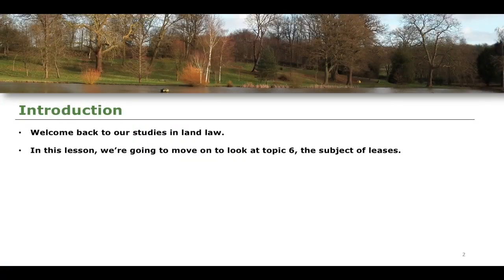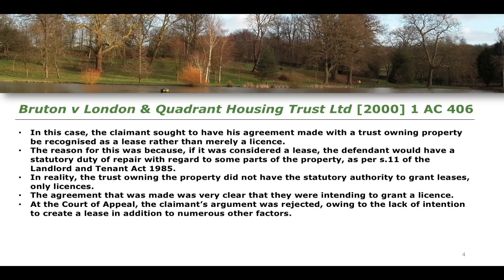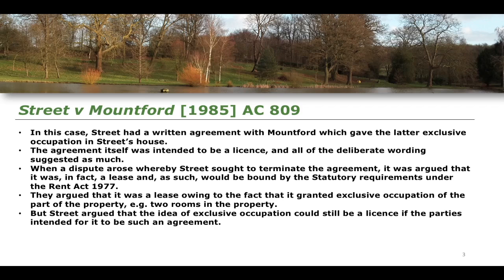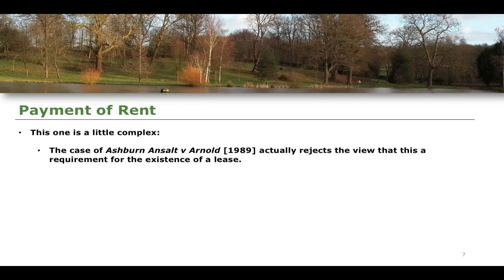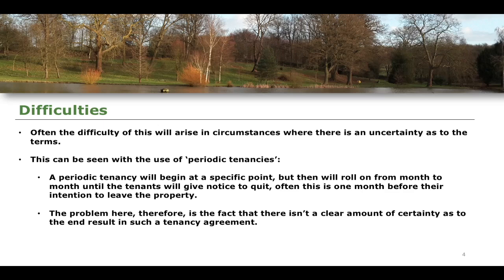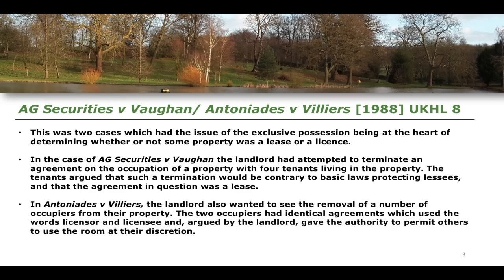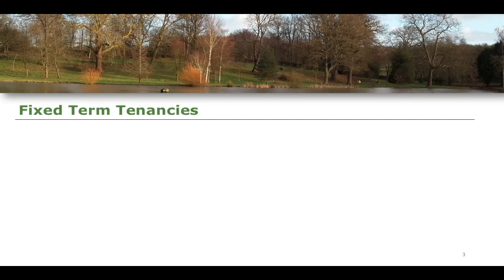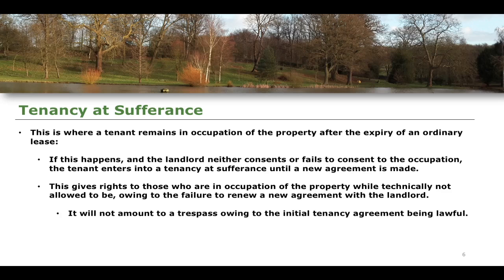Leases | Land Law Full Lecture